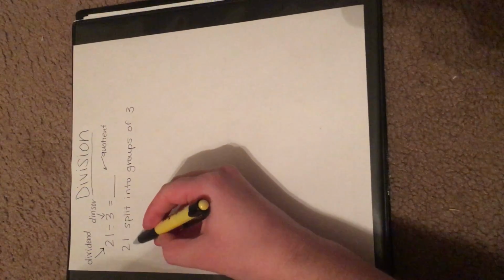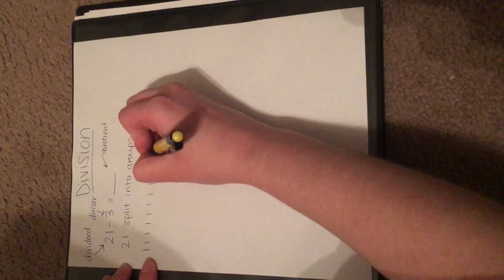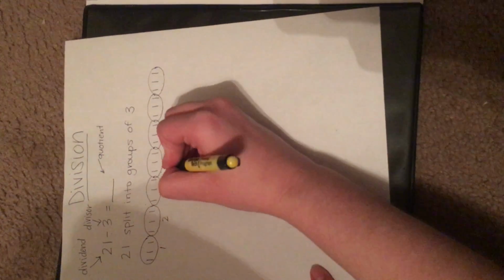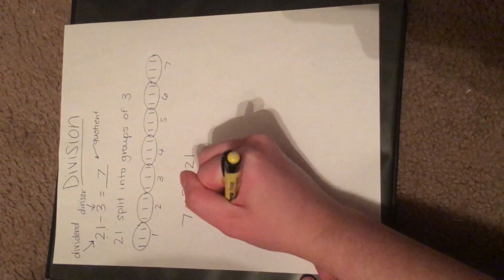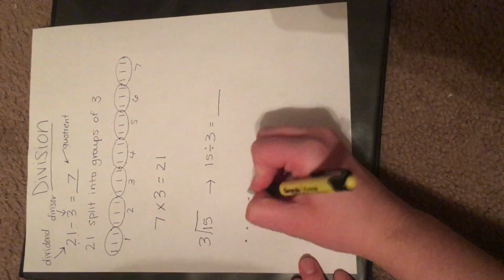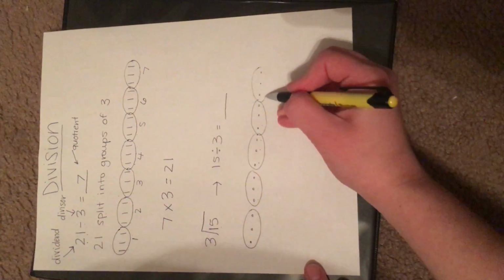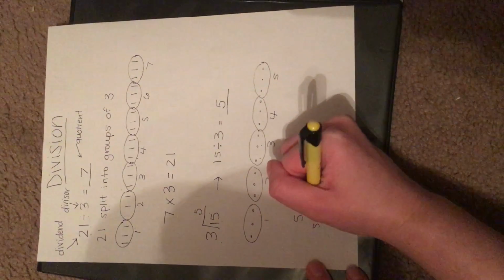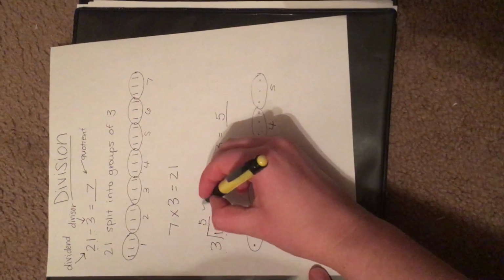Division

YouTube Assignment